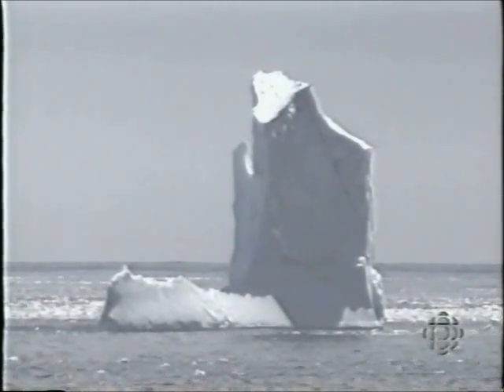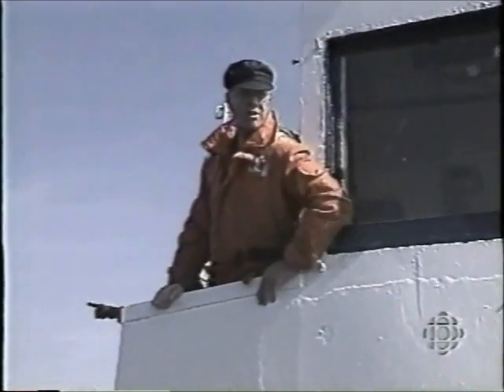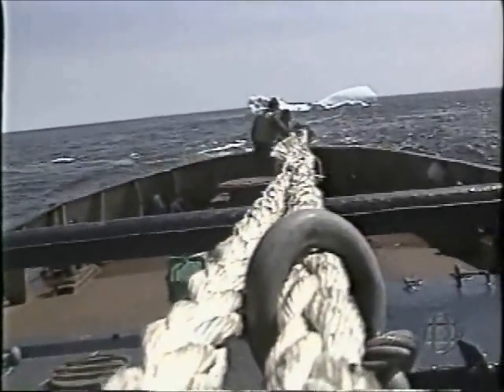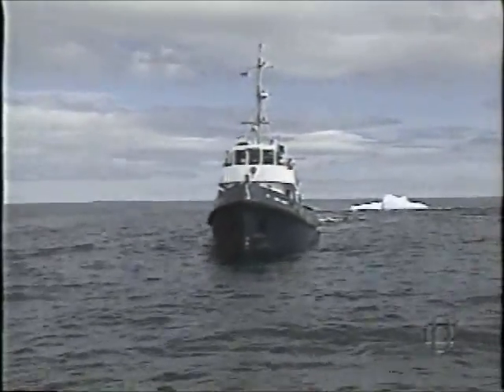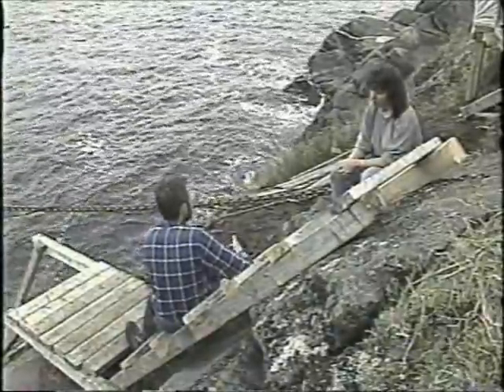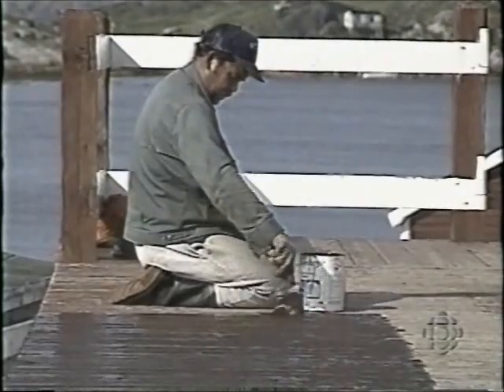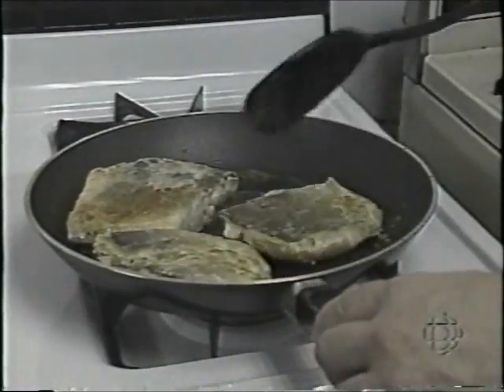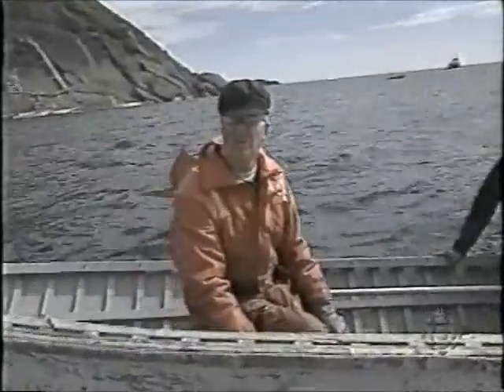Land & Sea Pack's Harbour, Labrador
This episode of Land & Sea was dedicated to Scott Kean, David House and Eph Skinner, captain and crew of the Sea Alert, who lost their lives when the ship sank off the coast of Labrador in the fall of 1995. I had the pleasure of working with all of them during a project testing ice berg impacts on a cliff side just out side Pack's Harbour, Labrador in the  summer of 1995. I was in charge of the diving operations on the project and didn't know at the time that this would be one of my last projects working as a commercial diver.